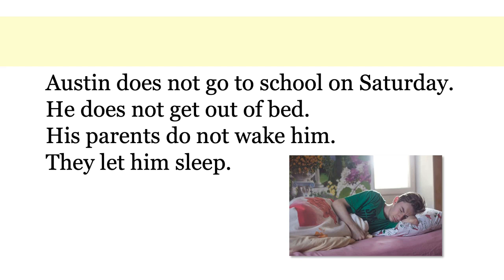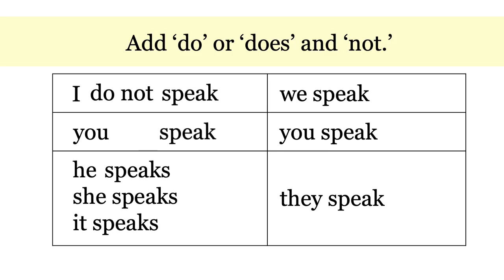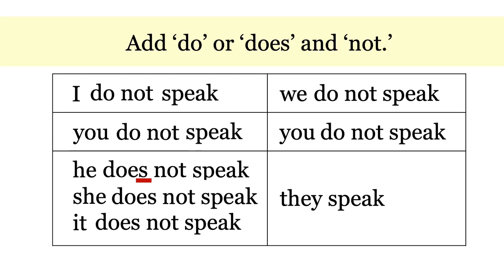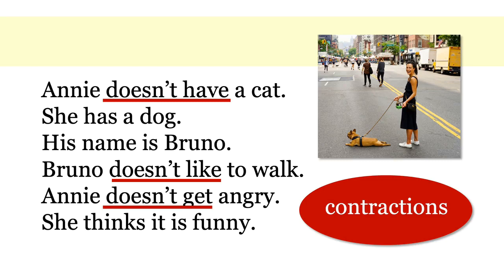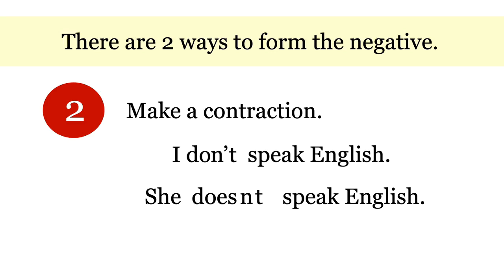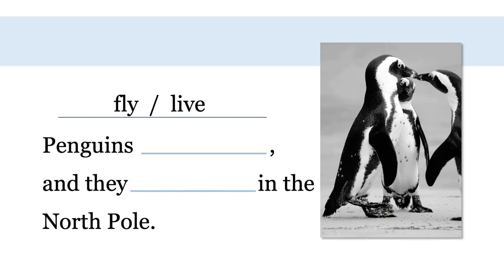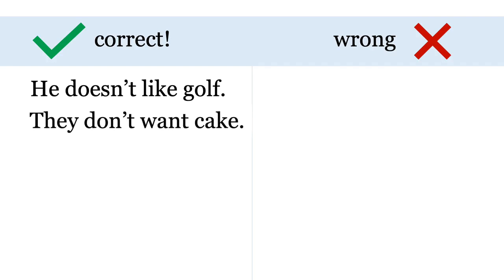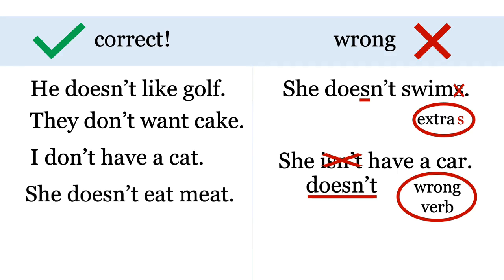Simple Present Negative-English تعلم الانجليزية معي من الصفر